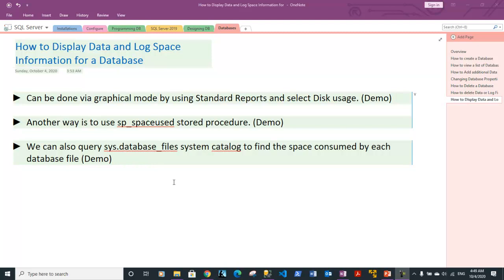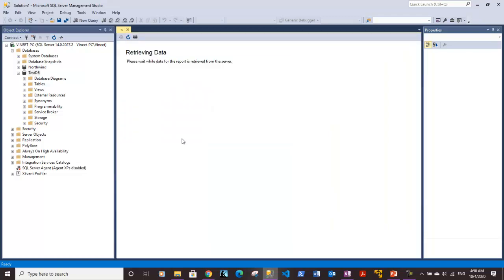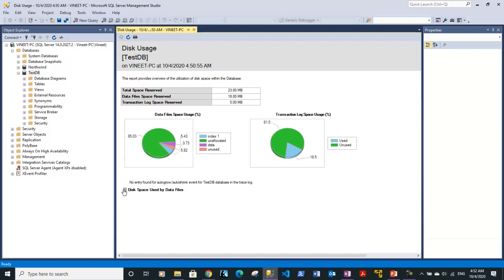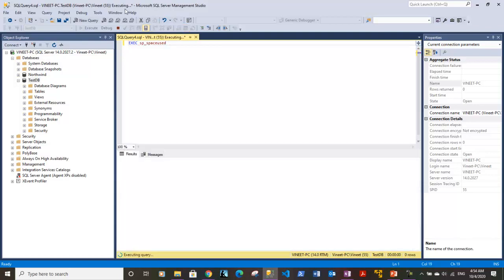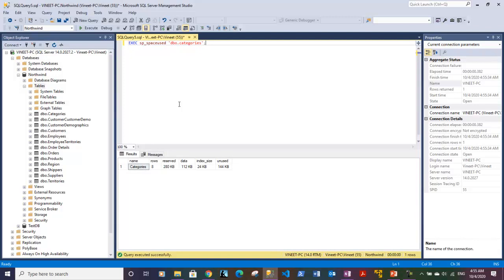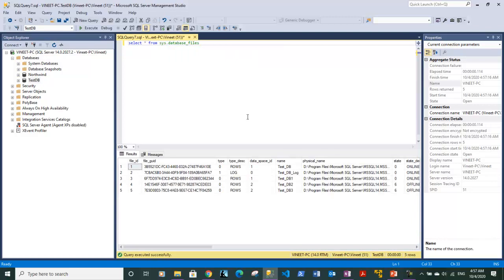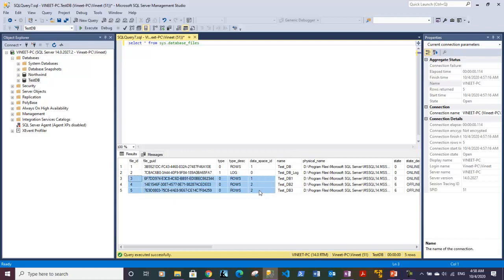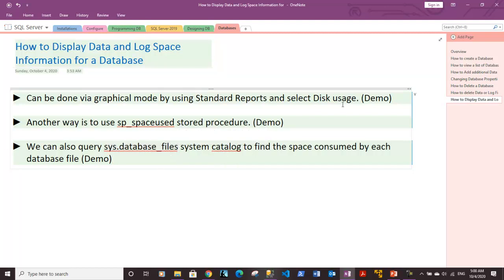Display Data and Log Space information for a Database in SQL Server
This video demonstrates how you can fetch disk space usage information for Data and Log Files used by a Database in SQL Server